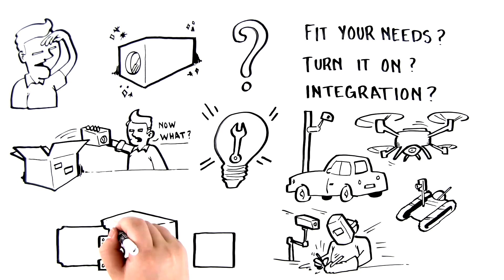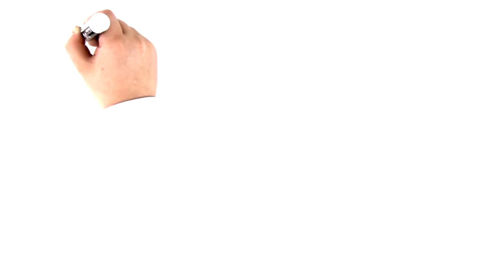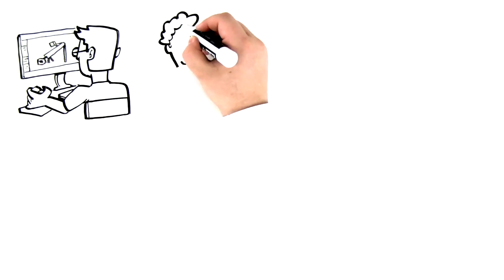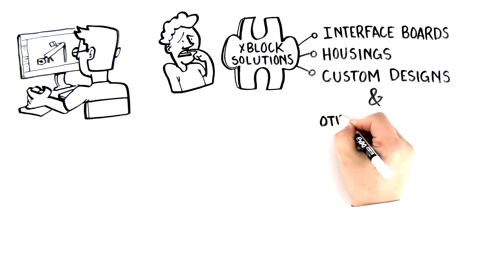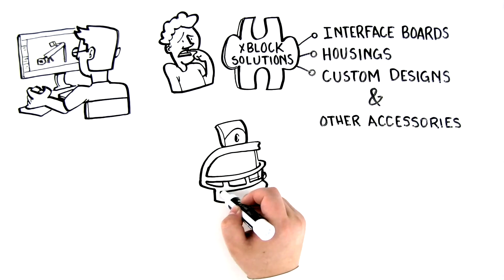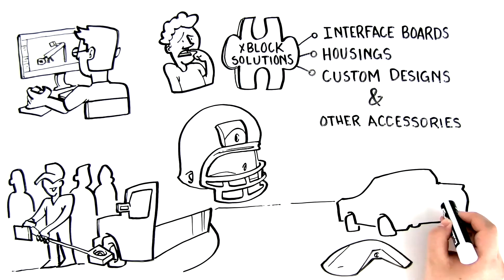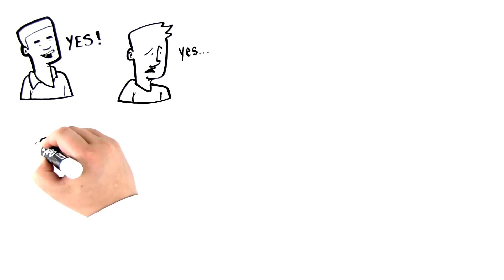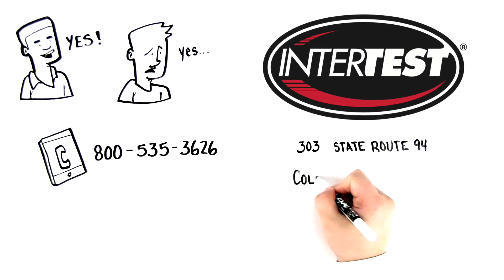The InterTest Block Camera Integration Story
With a little engineering ingenuity and a lot of expertise, we'll help you transform your block camera into the perfect visual solution. Whatever your concept, we will help you bring it to reality!

InterTest, Inc.